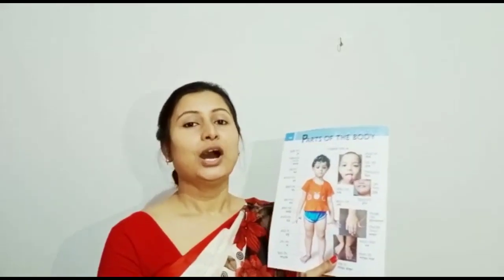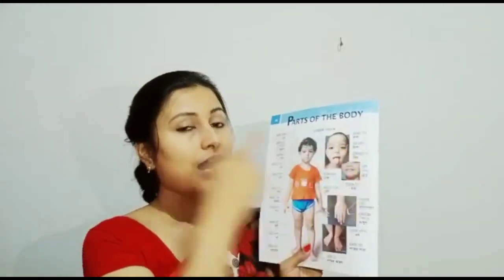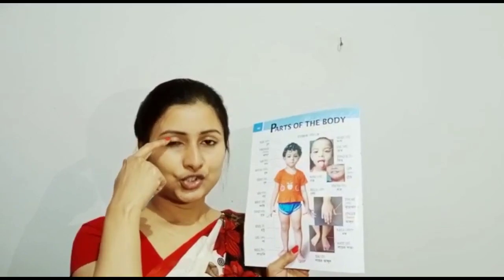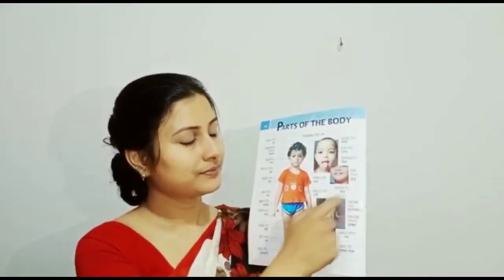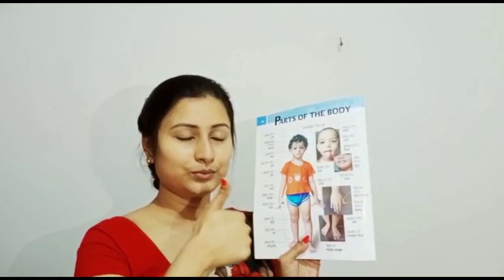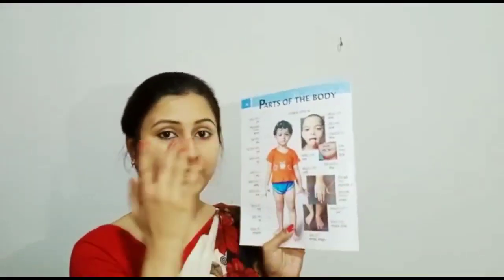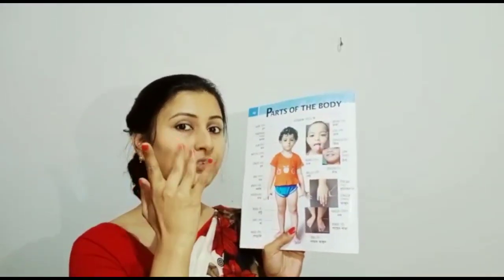English class for LKG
Online Classes, Organized by Shri Aurobindo Sishu Niketan

SHRI AUROBINDO SISHU NIKETAN (PVT) was established in 1996 and it is managed by the Pvt. Unaided. It is located in Rural area, KUMARGRAM block of ALIPURDUAR district of West Bengal. The school consists of Grades from LKG to Class V. The school is Co-educational. Bengali is the medium of instructions in this school.
        This YouTube channel has been opened for the benefit of the students of the school( Shri Aurobindo Sishu Niketan). Here are videos for students from LKG to class-V of the school. We know that Schools are closed for the corona virus. Therefore, this initiative has been taken to continue the education of the students. Videos will be uploaded to this channel regularly so that the students do not have any difficulty in understanding. Students can easily understand their lessons through the videos.The lessons will be explained by the experienced teachers as per the syllabus of the annual examination'2020 of the school. In this video, English teacher of L.K.G, Miss S.Chakraborty is explaining to the students.
 through this channel If anyone has any difficulty in understanding something, please go to the comment box and give your opinion.